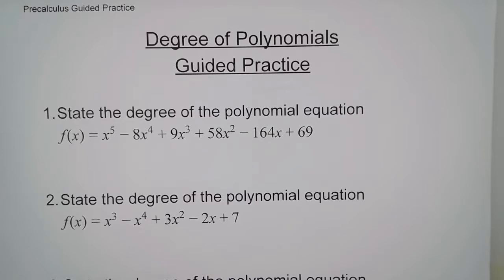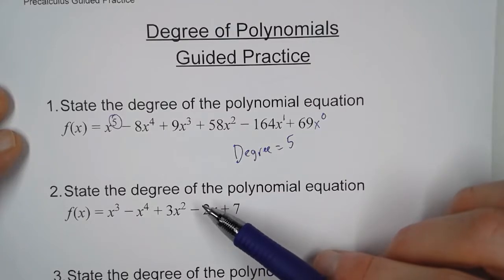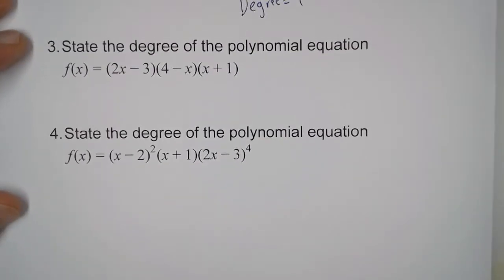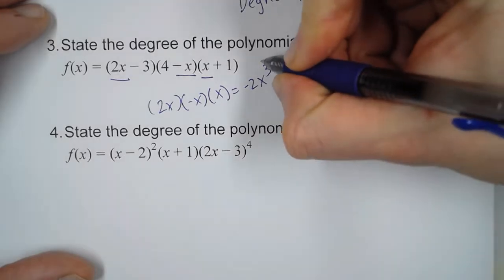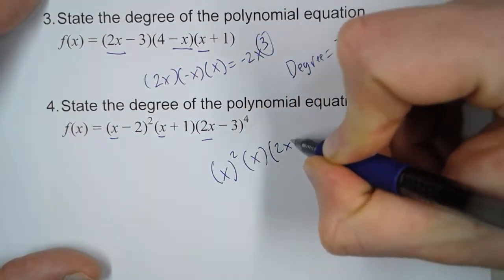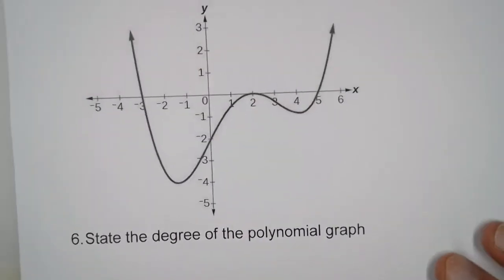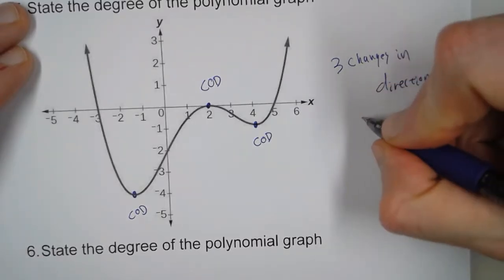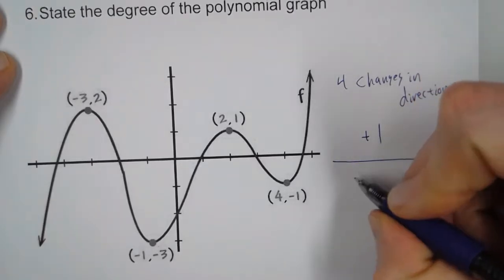Precalculus - Degree of Polynomial Functions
In this video we guide you through DEGREE OF POLYNOMIAL FUNCTIONS!